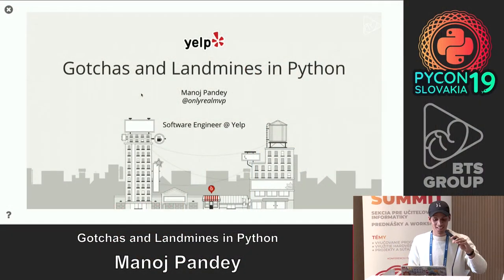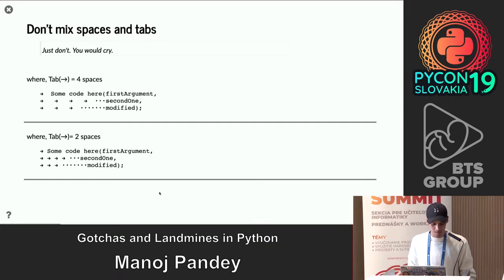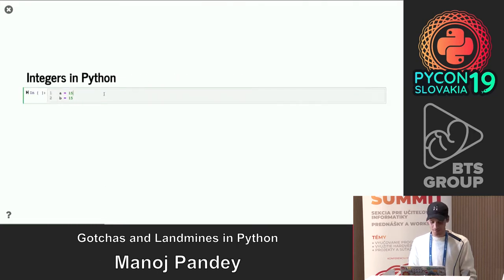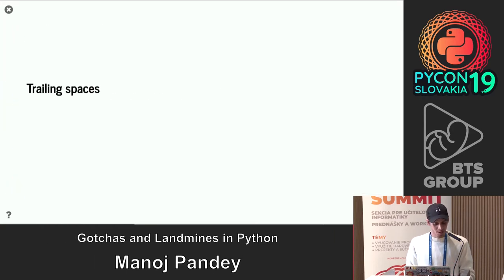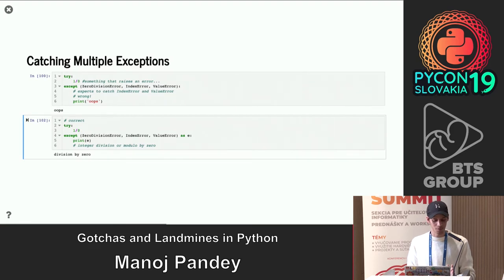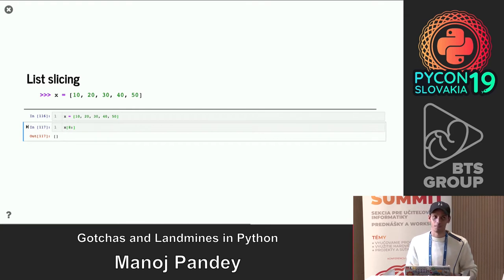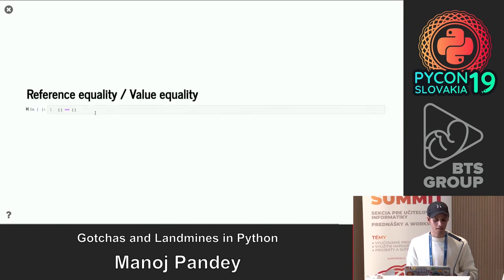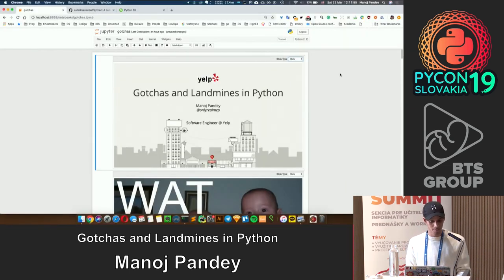Manoj Pandey - Gotchas and landmines in Python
Python may be one of the simplest and most flexible programming languages out there, but it is still a programming language. It still has syntax, datatypes, and some occasional dark corners. Python “warts” are things for which people have criticised Python, typically aspects of the language or mechanisms of its implementation, because such aspects either expose certain surprising inconsistencies, are regarded as omissions, or cause irritation for parts of the community in some sense. This talk will be about common pitfalls (termed warts/landmines) that people face using Python programming language.

The only pre-requisite is a basic familiarity with Python programming language. Although it’ll be good that you have laptops with Python already setup, it’s not required as such!